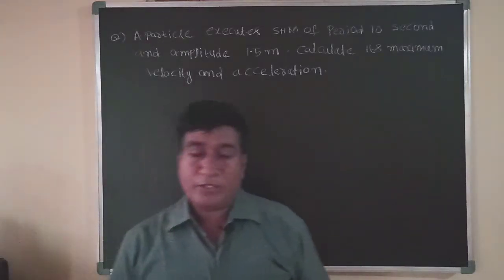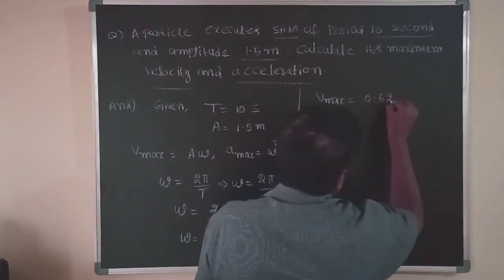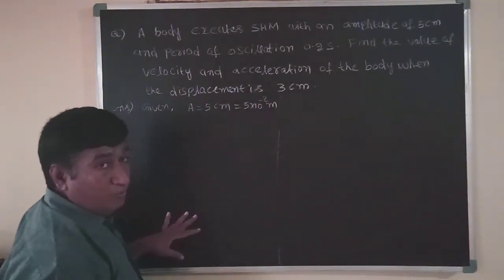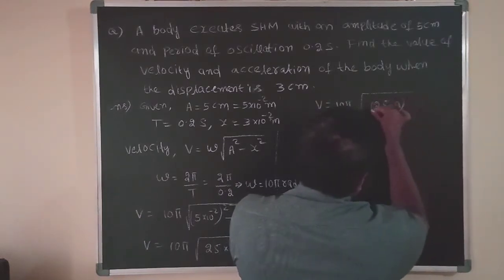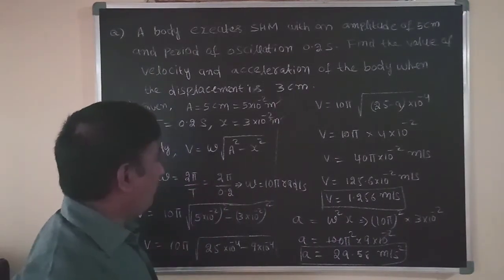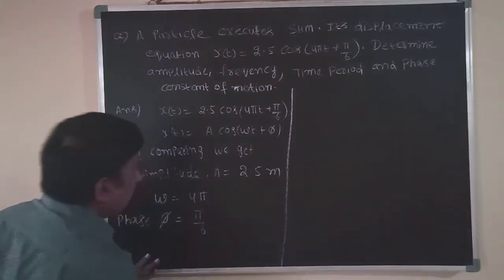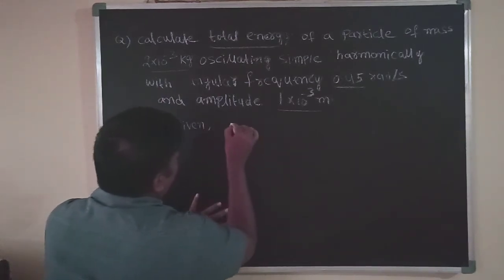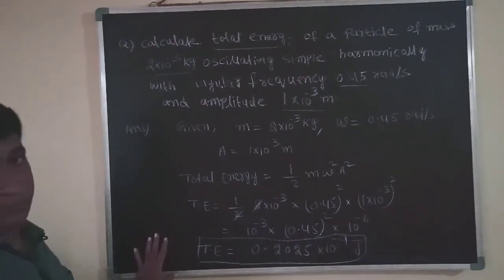oscillations part 8 !! numericals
oscillations part 8 numericals. based on displacement equation , velocity, total energy in shm